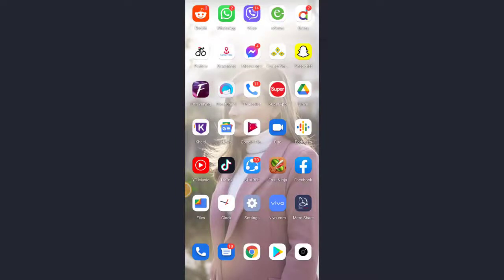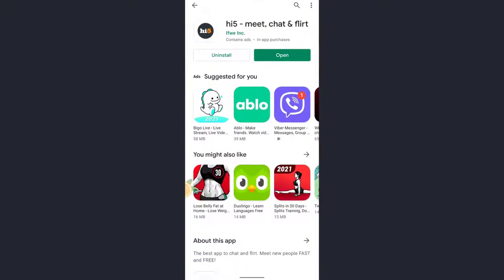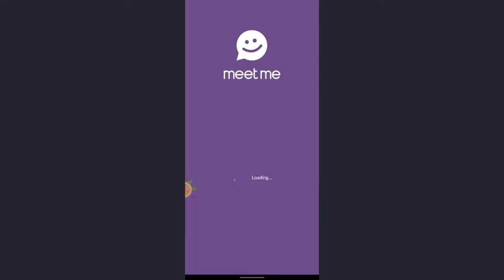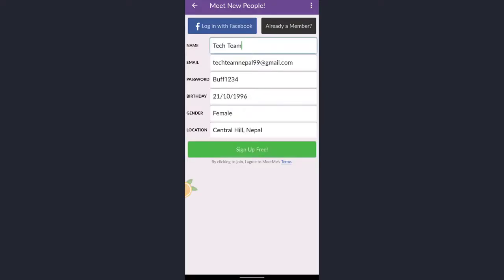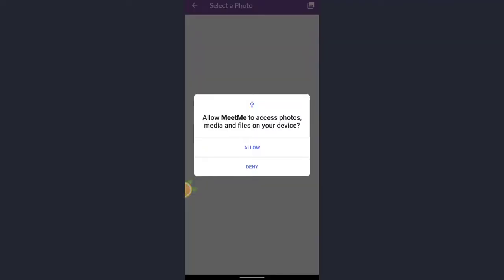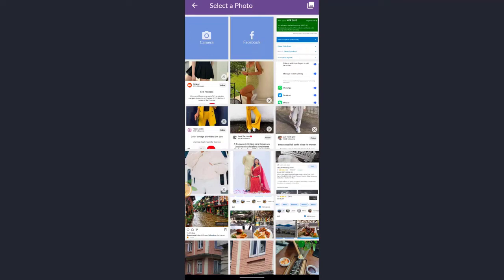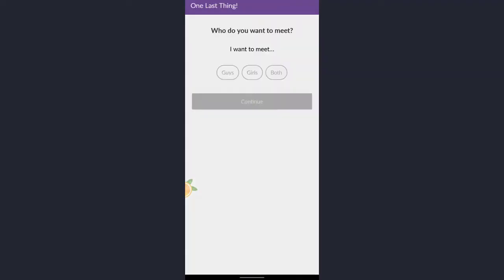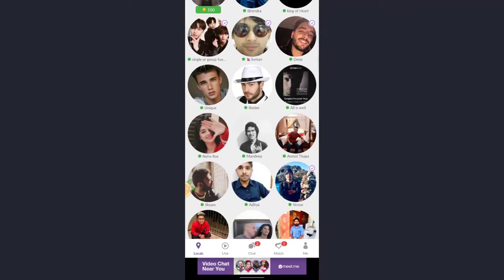How To Create MeetMe Account 2022? Sign Up MeetMe Account Online Dating App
Signup/Register Meet Me Account On Mobile(Android):

Want to create account or register on MeetMe but don't know how?
In this video i will guide to do signup for MeetMe in easy steps tutorial.
Watch the video till the end and follow the steps.

CHAPTERS
0:00 - Intro
0:07 - How to Create MeetMe Account
1:33 - Outro